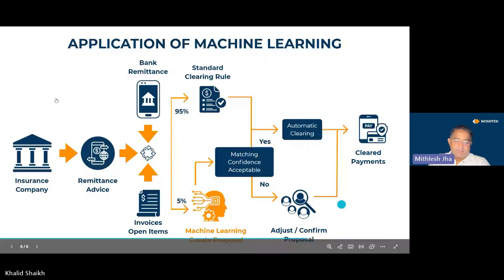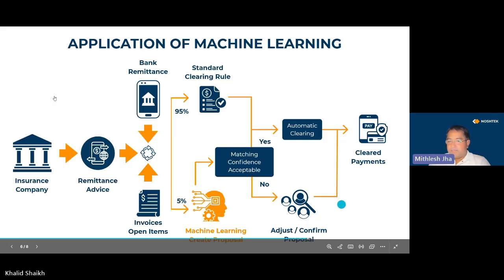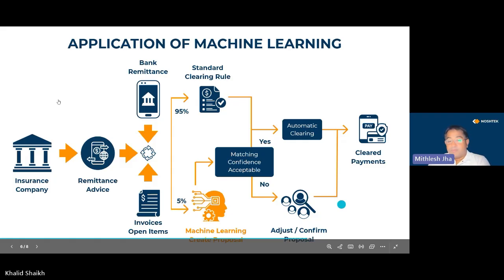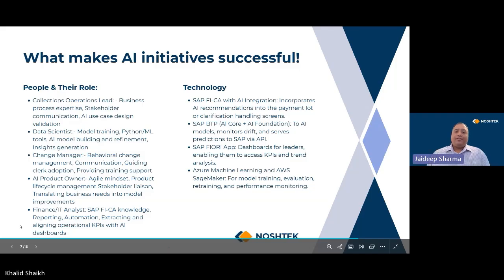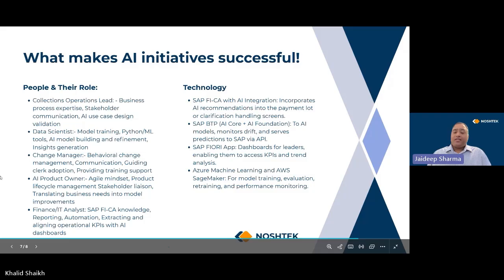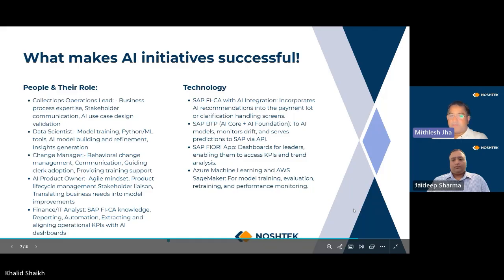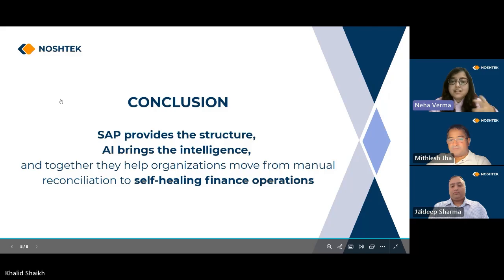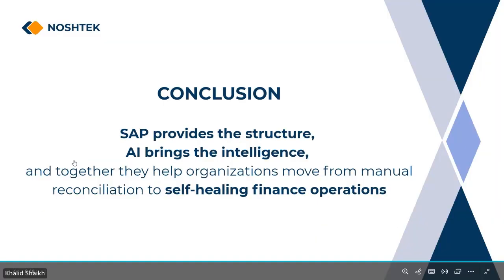Is Your SAP Payment Engine Ready for Automated Clearing & Reconciliation? | Noshtek Webinar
Struggling with delayed cash flow, unclear payments, or manual reconciliation in SAP? In this session, our SAP experts reveal how to transform your collections and disbursements with AI-powered automation built natively in SAP.

🔹 Key Takeaways:

Why 5–30% of payments get stuck in clarification accounts

How AI and SAP BTP help automate clearing and reconciliation

Real-world strategies from insurers and utilities accelerating cash flow

How to achieve audit-ready transparency across FI-CA / FS-CD

Steps to assess your SAP Payment Engine readiness

💡 Speakers:

Jaideep Sharma – Senior SAP Solution Architect (Technical Expert)

Mithlesh Kumar Jha – Managing Partner & Senior SAP Architect (Functional Expert)

Moderator: Neha Verma